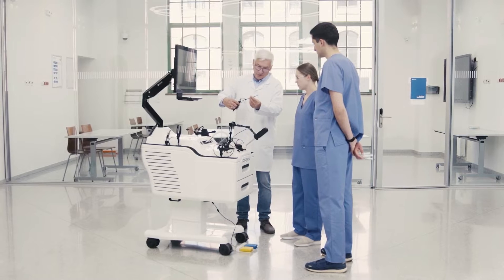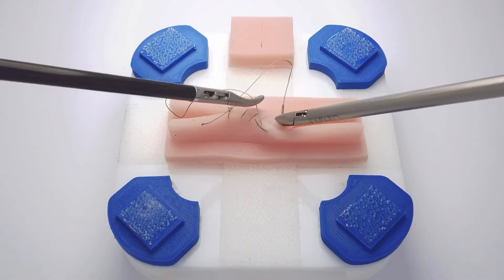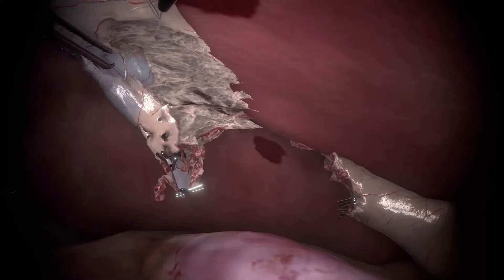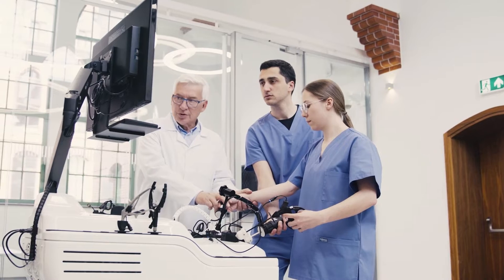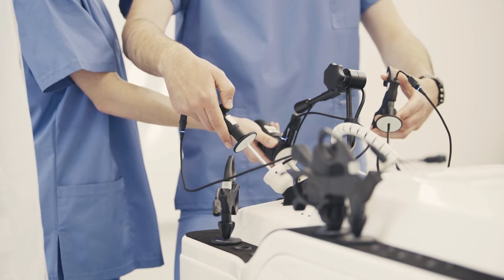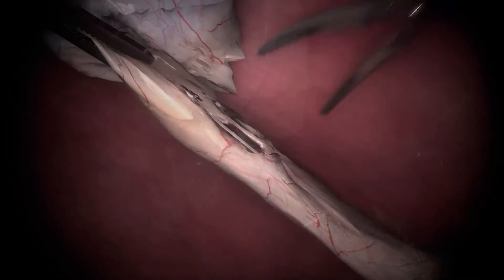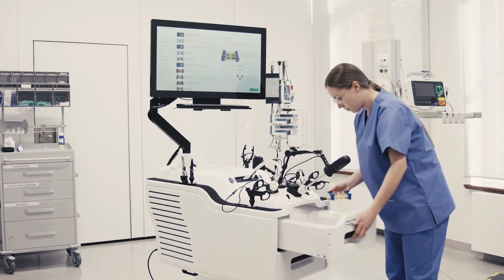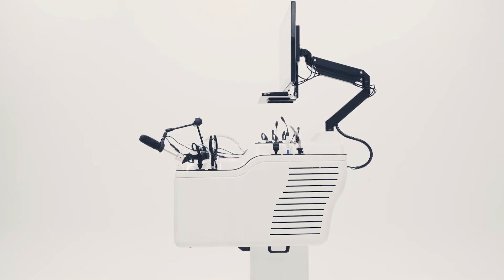LAPARO APEX - Mixed Reality Laparoscopic Simulator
Laparo Apex is a hybrid virtual reality and physical module laparoscopic simulator. The workstation was designed to facilitate a comprehensive surgical training experience. The device makes possible both the manual instrument movement skills training on physical modules (REAL TRAINING) and procedural simulations in virtual reality (VR TRAINING).

LAPARO Apex project was born to create a robust trainer for use in the most advanced medical simulation centers around the world.